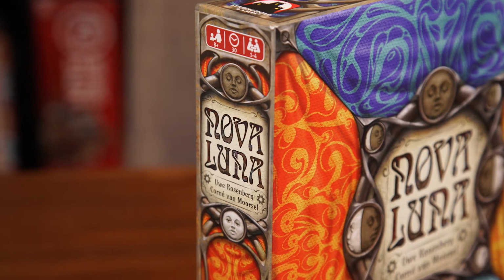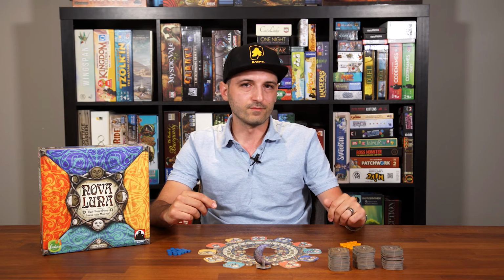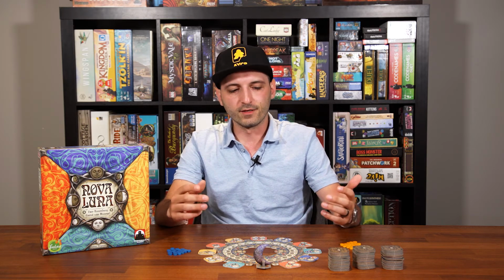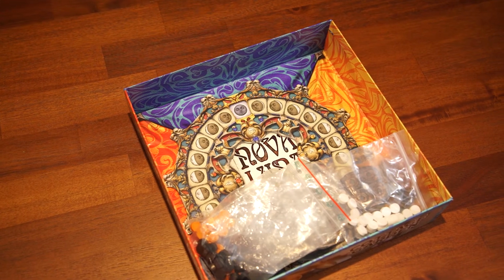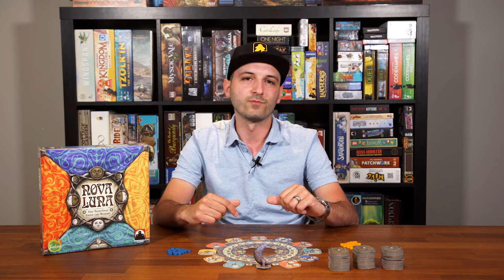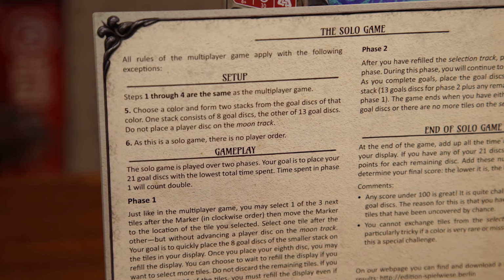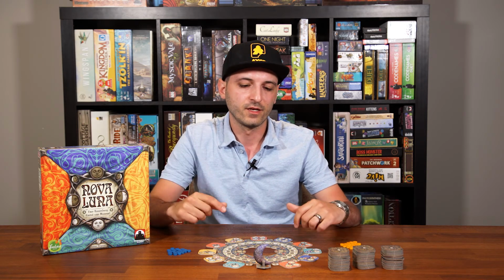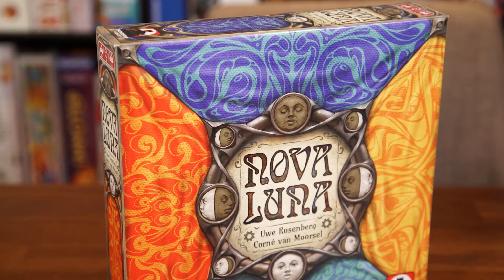Nova Luna: Review by AYCB (2020 Spiel des Jahres Nominee)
Nova Luna Review

Carlo dives into the 2020 Spiel des Jahres nominee and gives you his full thoughts on this new abstract, tile-placement game from legendary designer, Uwe Rosenberg.

For plenty of other board game content including written and video reviews, how to play videos and much more, check out

And leave us a comment here or on social media to tell us what you think!

✨Official AYCB Discord Community✨
🙏Or if you'd prefer, send us a tip!🙏